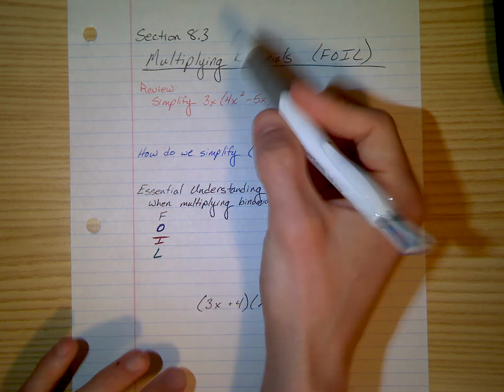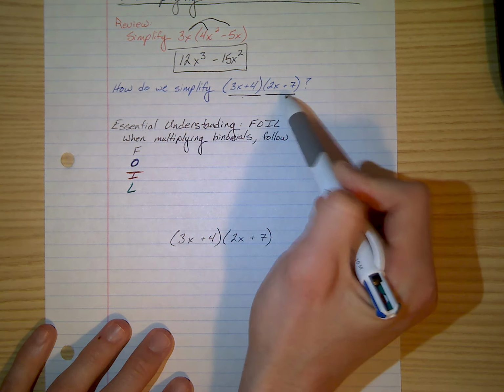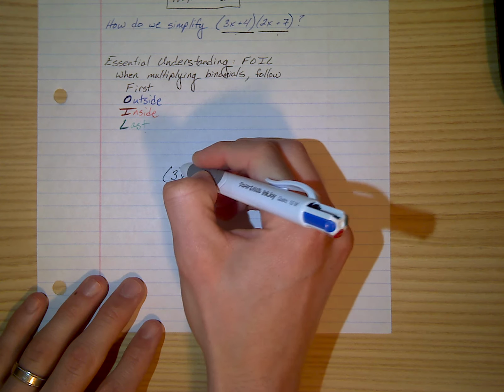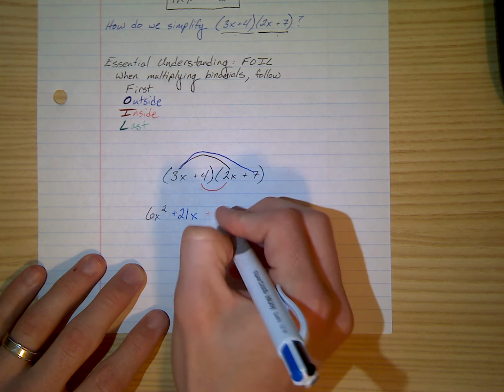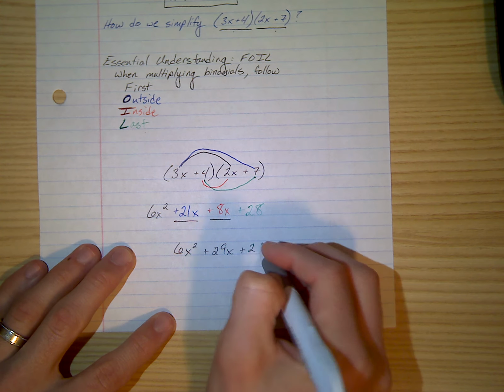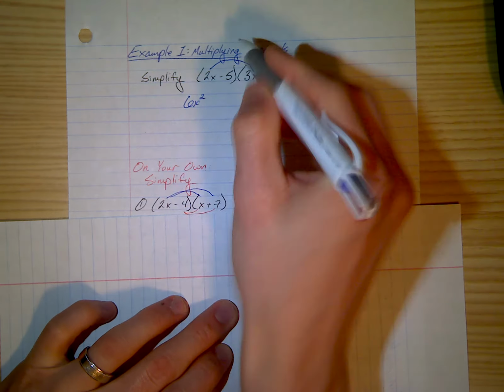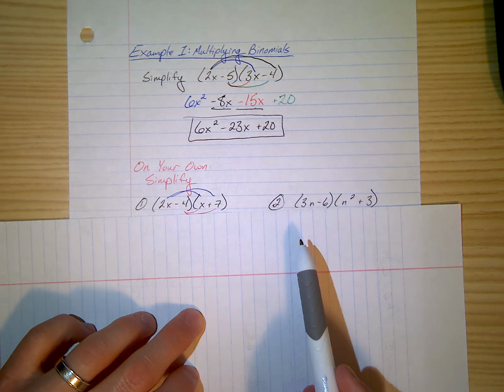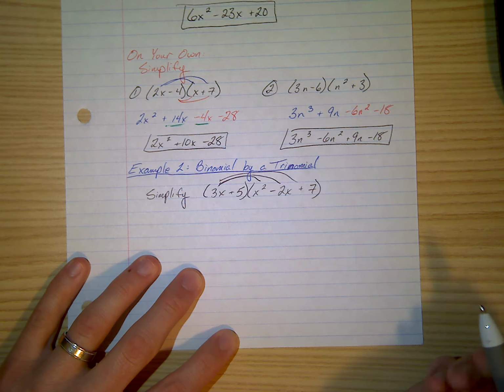A1 8.3 FOIL